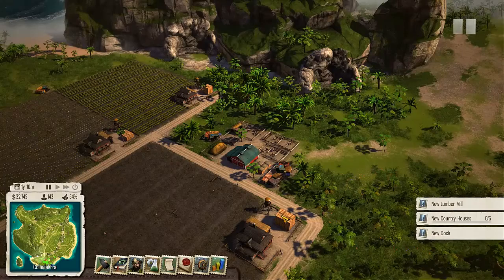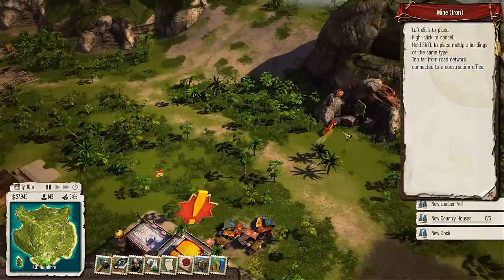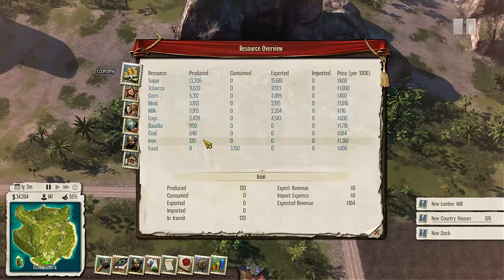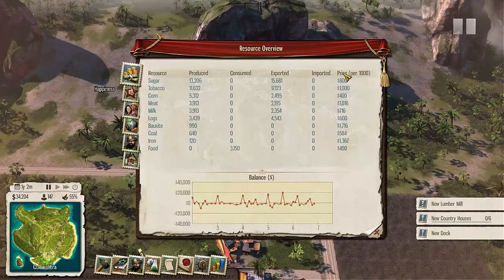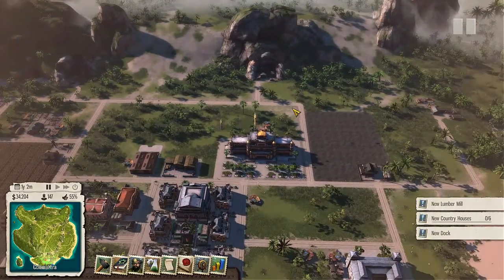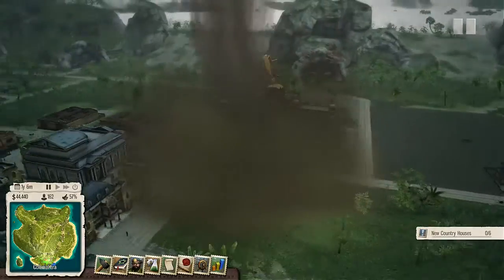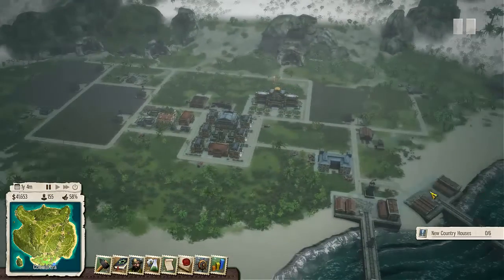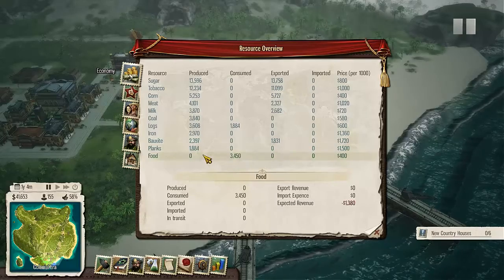Tropico 5 - Guide, Tips and Tricks - Part 2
Wanne know how to grow an Slime Oak??

Hello Everybody, It's me GT.

Hope you enjoyed... And if you did be sure to follow up the experience next time!